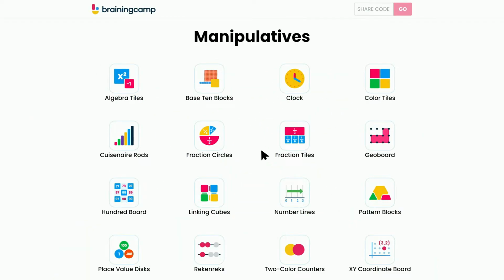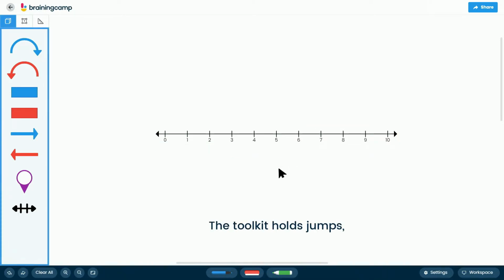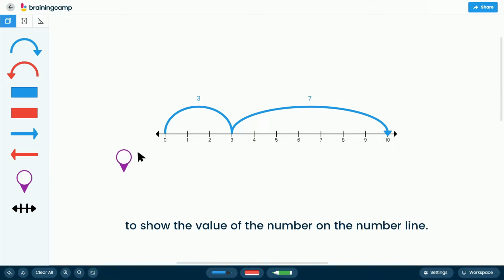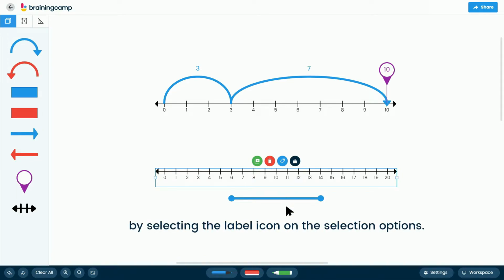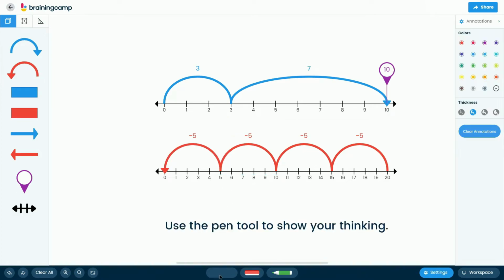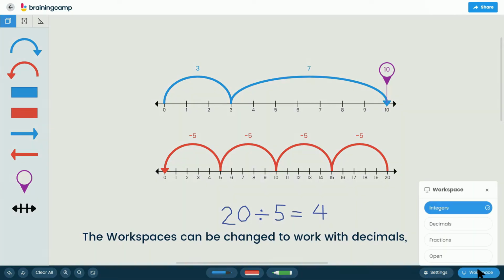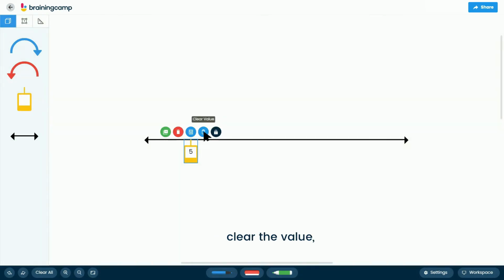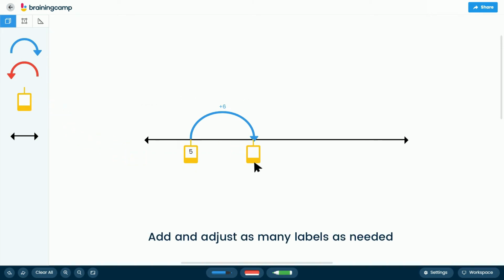New & Improved: How To Use A Virtual Number Line | Brainingcamp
There are many benefits to using a virtual number line when teaching mathematics. It allows students to see the relationship between numbers in a way that is not possible with a traditional number line.

It is possible to add more than one number to the virtual number line, which can help students see the relationships between different numbers.

Additionally, there are many different tools that can be used with a virtual number line, which can help students explore the number line in a more interactive way.
 It can also provide additional challenges and opportunities for problem-solving.

Have you ever thought about using a Number Line to represent decimals? Check out us and also get tips and tricks to use in your classroom!